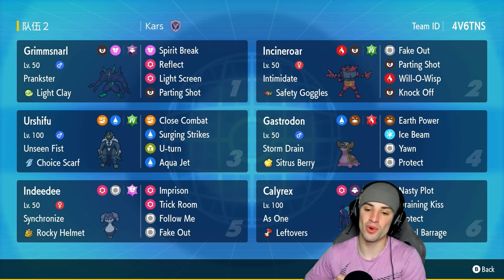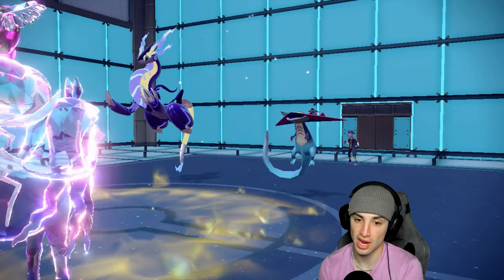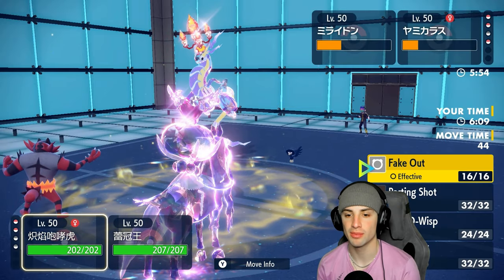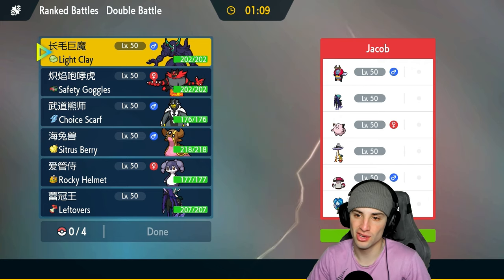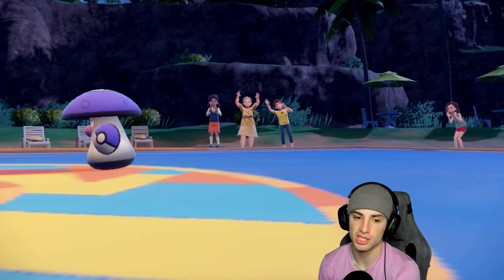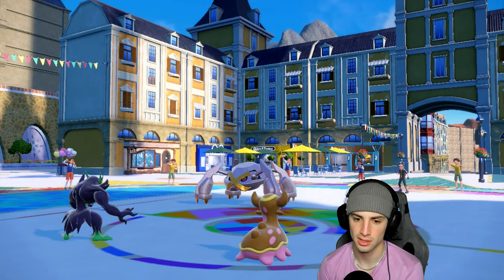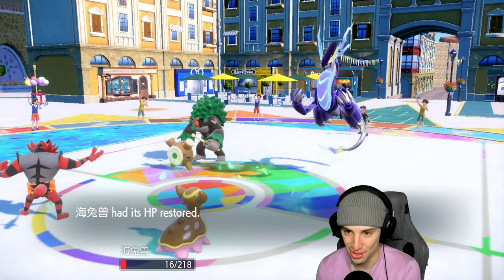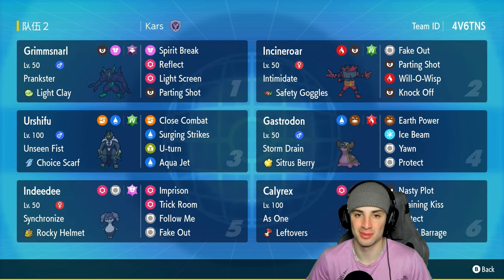STORM DRAIN GASTRODON IS BACK On This Shadow Rider Calyrex Team For Ranked Regulation G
Shadow Rider Calyrex and Gastrodon Ranked team in today's video!

▶ GAME INFO
Name: Pokémon Scarlet and Violet
Developer: Game Freak
Publisher: The Pokémon Company, Nintendo
Platforms: Nintendo Switch
Release Date: November 18, 2022

Team Breakdown - 0:00
Game 1 - 1:40
Game 2 - 9:53
Game 3 - 15:25